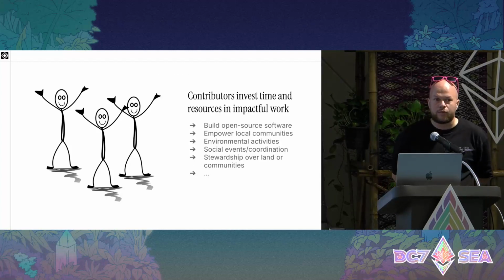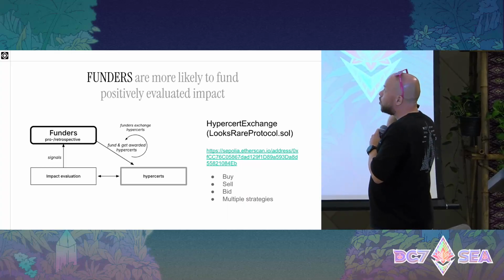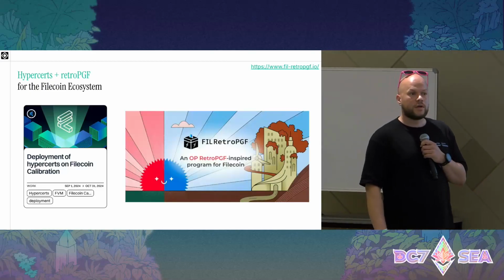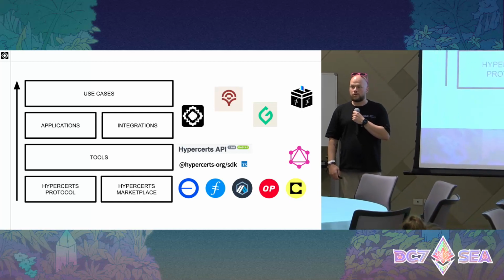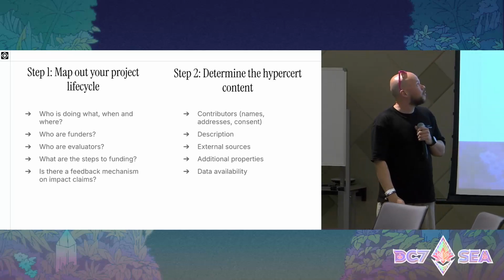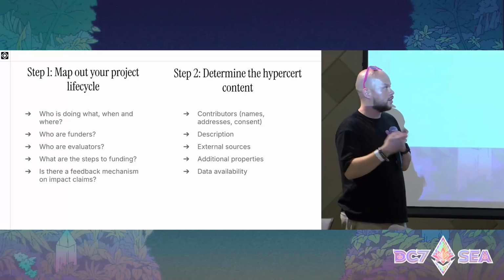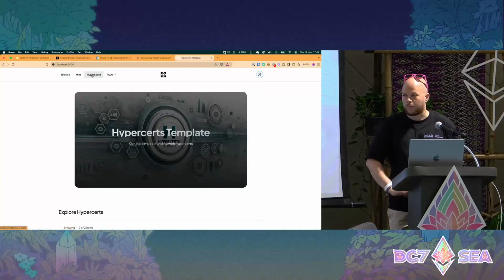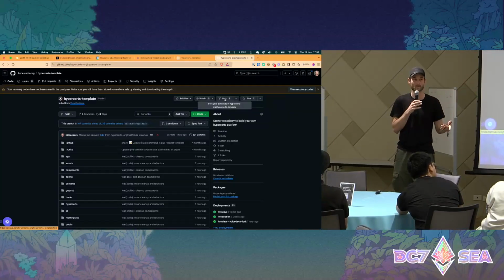Kickstarting impact funding with hypercerts | Devcon SEA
Create hypercerts, evaluate their content and fund what matters by building on top of the hypercerts ecosystem. Building on top of a decentralised registry of impactful work, the hypercerts ecosystem empowers impact creators to explore novel forms of impact funding and resource coordination.

During this workshop we'll explore the hypercerts stack and help you mint, evaluate and trade your first on-chain impact certificates.

Speaker(s): Holke Brammer, bitbeckers
Skill level: Intermediate
Track: Real World Ethereum